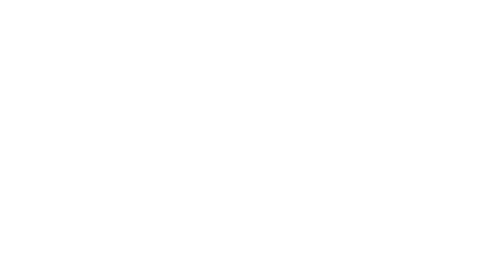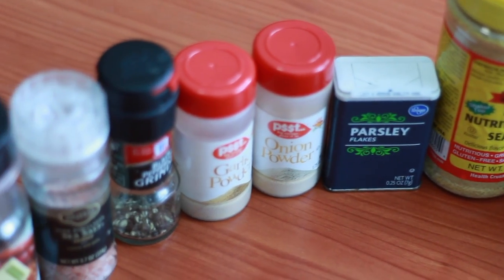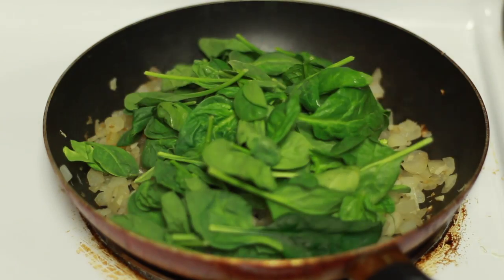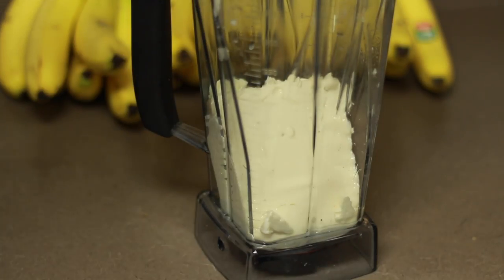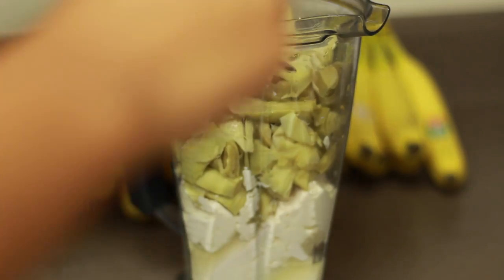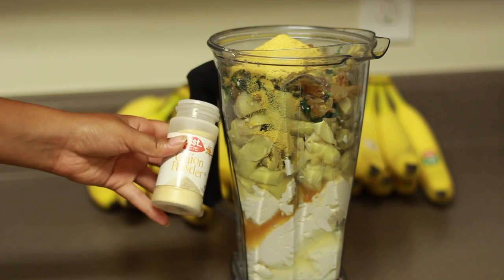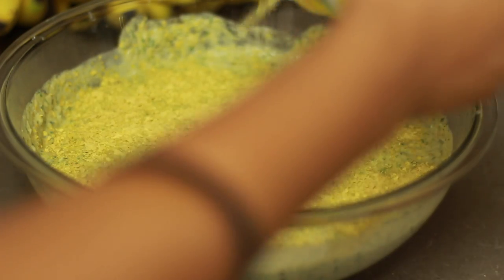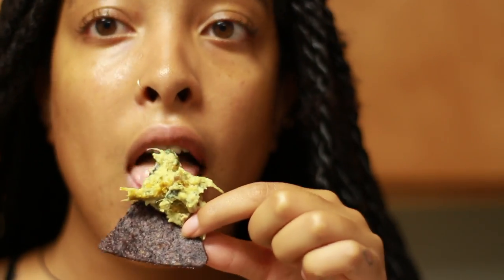SPINACH & ARTICHOKE DIP | VEGAN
This dip was a hit at my party, I highly recommend it! Let me know what you think if you try it!

Remember to watch it in HD!